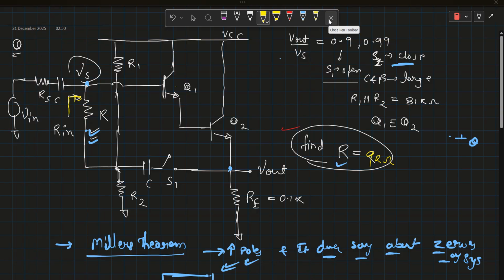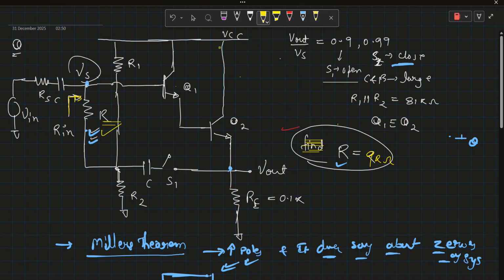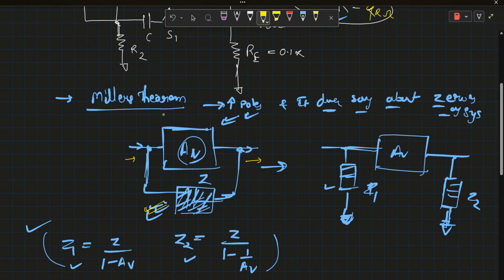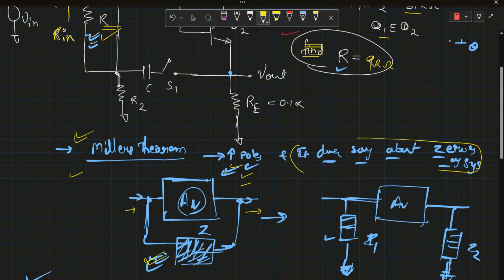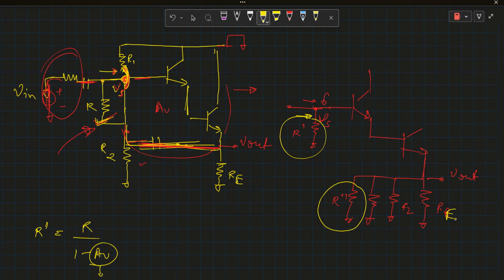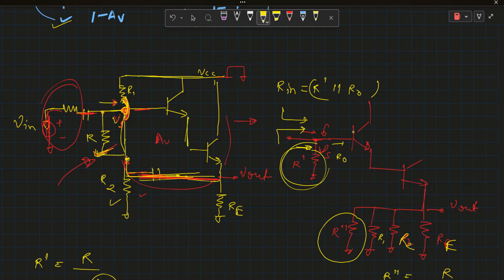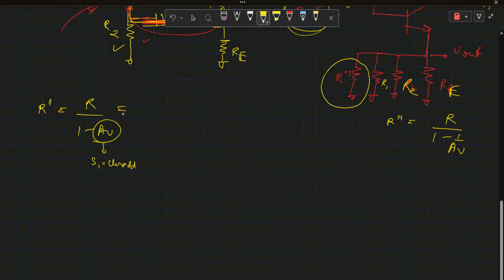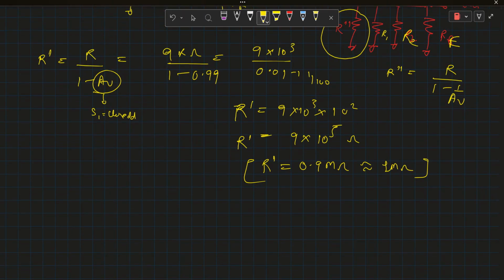Analog Question on Millers's approximation. Must watch , Potential OA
At first glance, this Darlington pair with a feedback loop looks like a nightmare of nodal analysis that most students would skip during an exam. However, the secret is that this "complex" problem is actually a simple trick of perspective. By applying the Miller Approximation, we can mentally "break" the feedback loop and transform the feedback resistor ($R$) into an equivalent input resistance. This allows you to bypass tedious KVL equations and solve for the gain difference in seconds. Whether you're aiming for a design role at Texas Instruments or building the next generation of hardware at NVIDIA, mastering these elegant shortcuts is what separates a top-tier engineer from the rest of the pack. Don't let a messy schematic scare you—apply Miller and win.